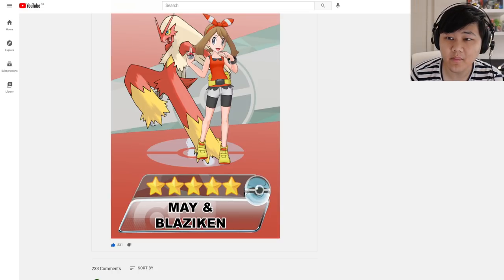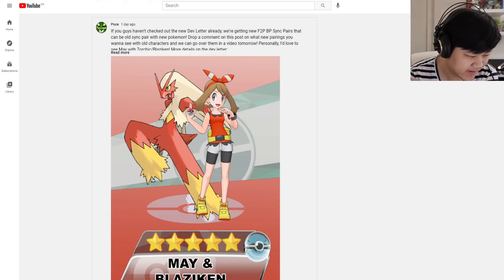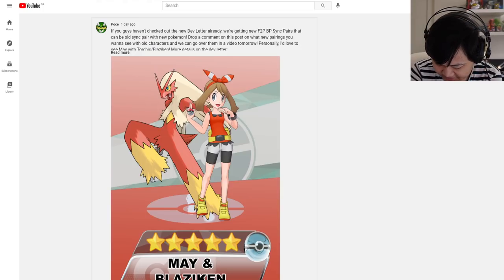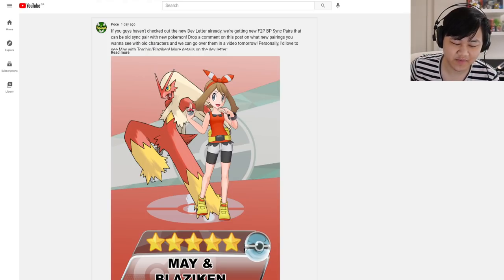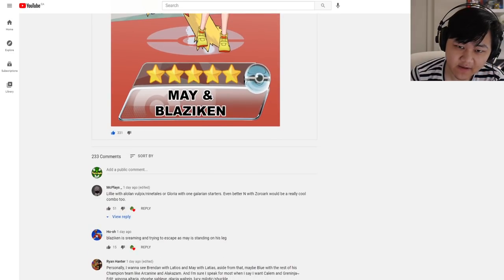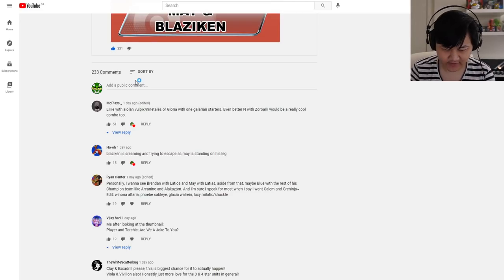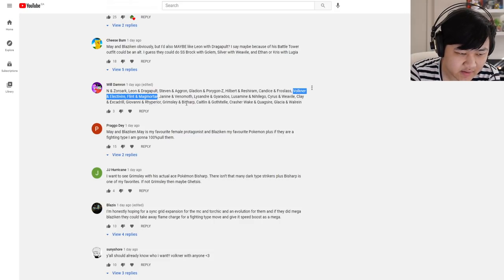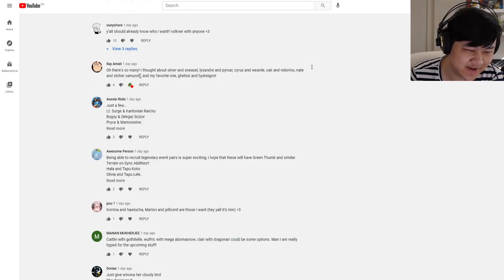What Do YOU Want For New BP Sync Pairs! | Pokemon Masters EX